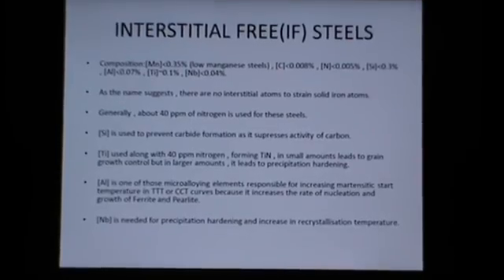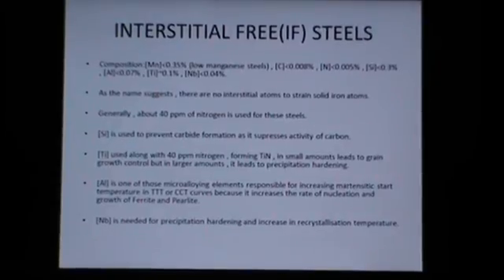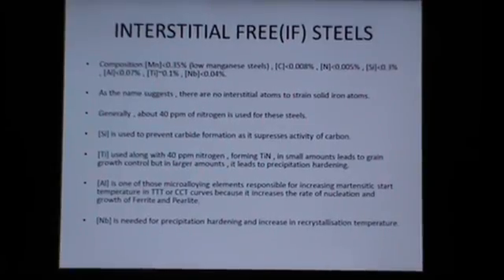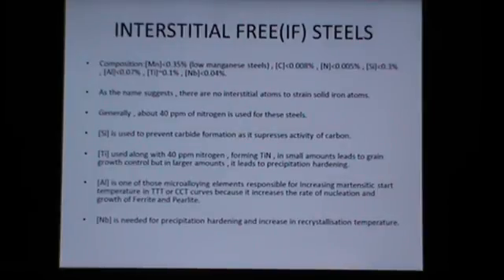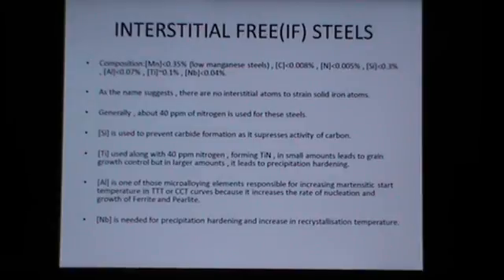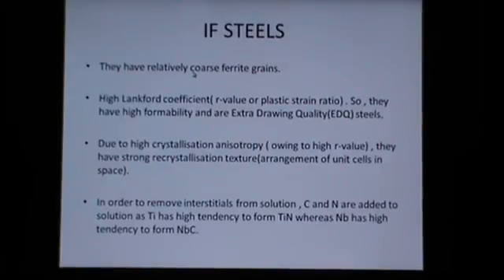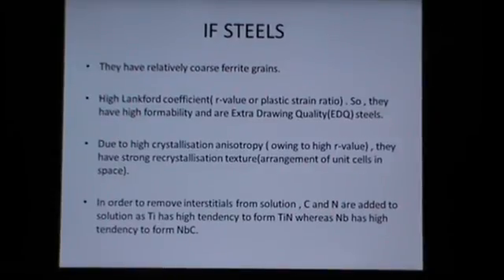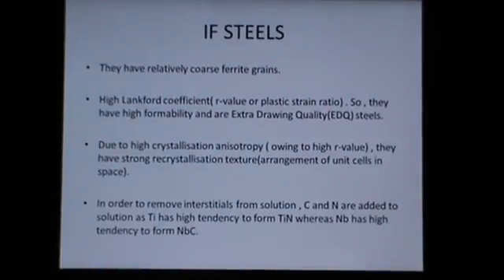metallurgy important steel and properties|| steels and types ||material science ||nptel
these video clip contains different types of steel and it's important properties